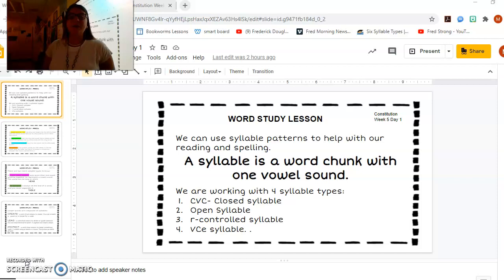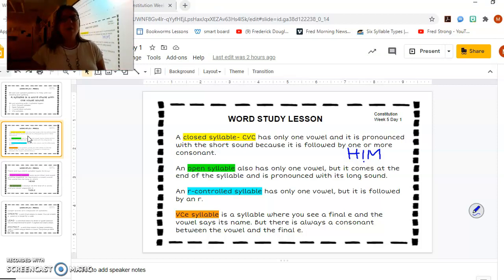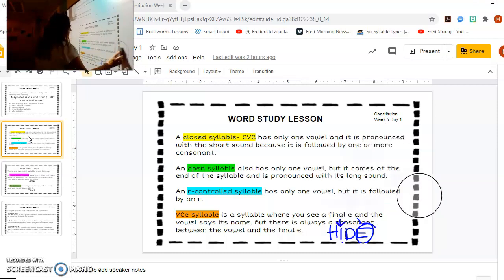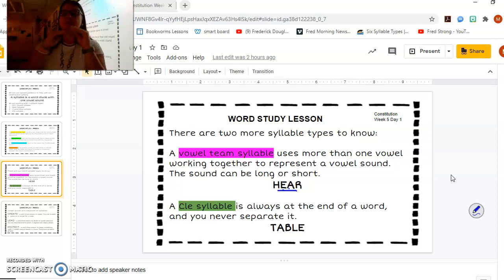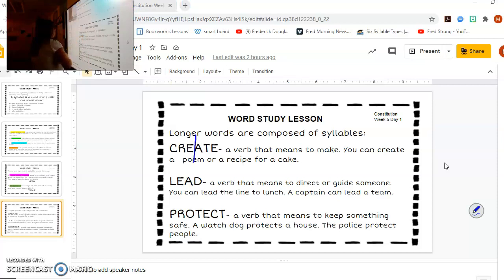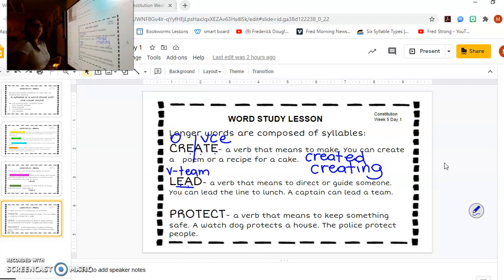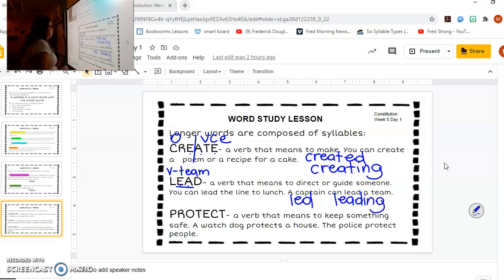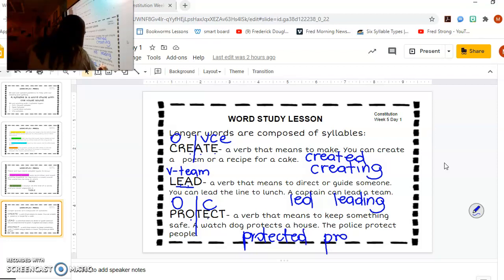Word Study Lesson Constitution Day 1